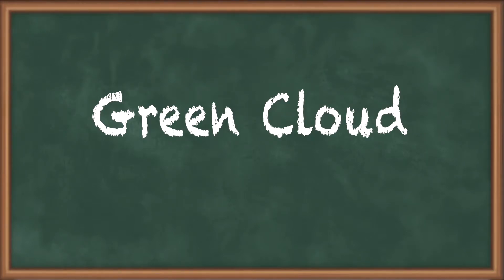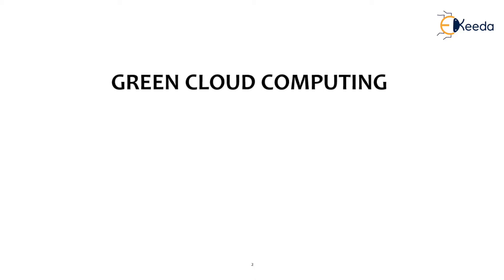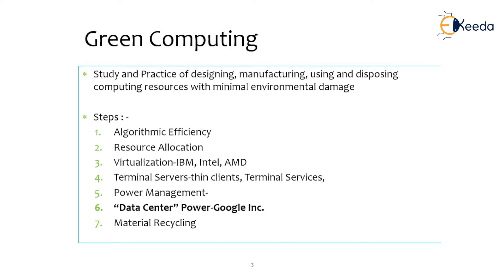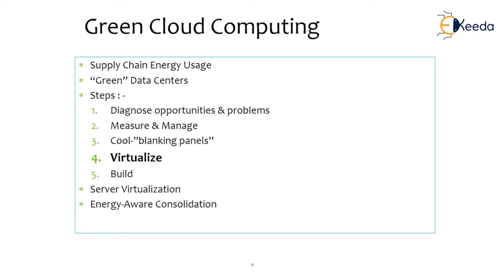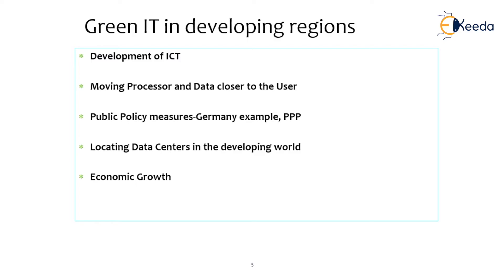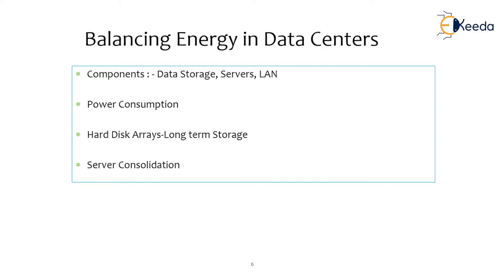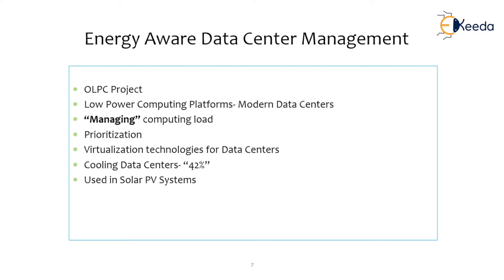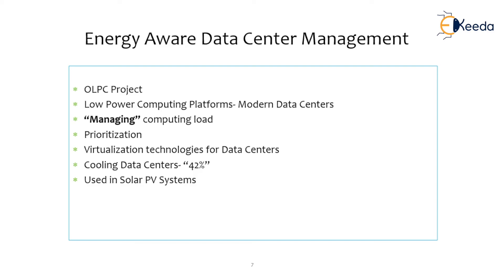Unlock The Magic Of The Green Cloud!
🌱 Whether you're a seasoned environmentalist or just starting your journey towards sustainability, you're in the right place. Join us as we explore the latest innovations, eco-friendly practices, and inspiring stories that are shaping our planet for the better.

In each episode, we'll uncover the secrets behind sustainable living, renewable energy, conservation efforts, and so much more. Get ready to be inspired, educated, and empowered to make a positive impact on our beautiful Earth.

Together, let's unlock the magic of a greener, healthier world. 🌍💚